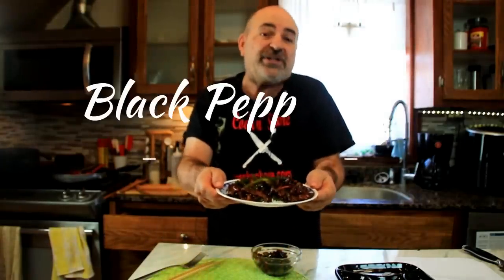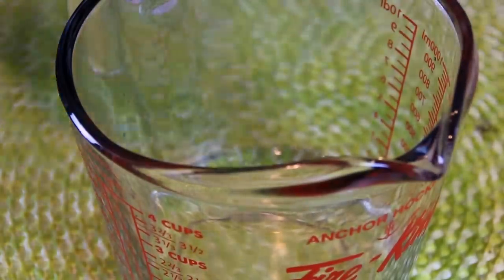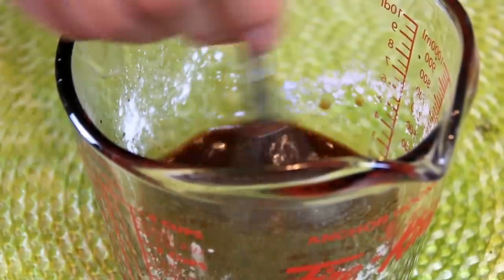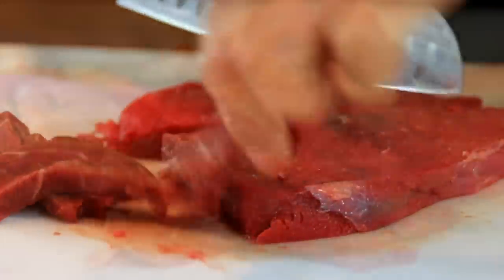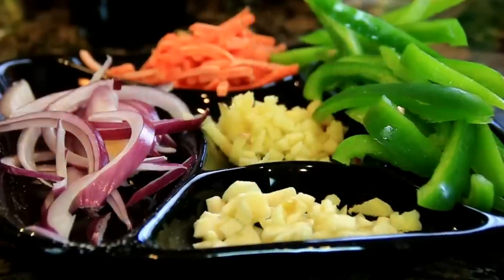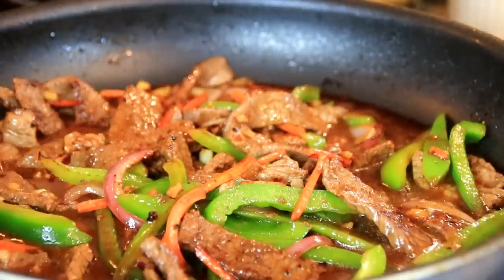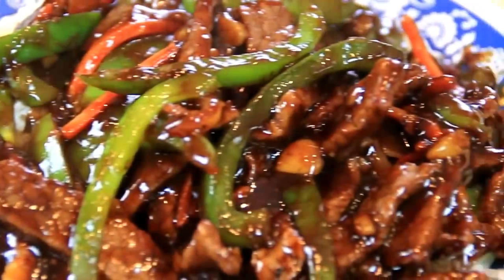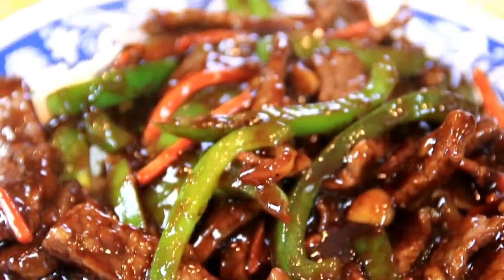One Pan Pepper Steak in 30 Minutes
Our one pan pepper steak is a simple and easy dish to make. It is incredibly delicious and can be made in 30 minutes or under. The recipe is originally Chinese but has been adopted in many cultures. Believe me, once you make this, you will never go back to take out.

Watch the video, give it a try, and let us know what you think.

Licensee: David Hood -- Cook n' Share